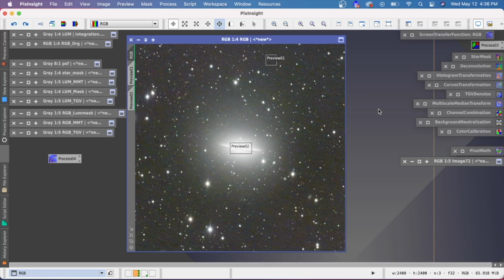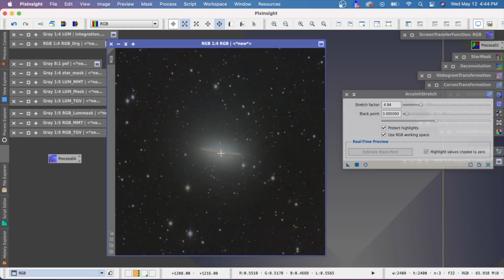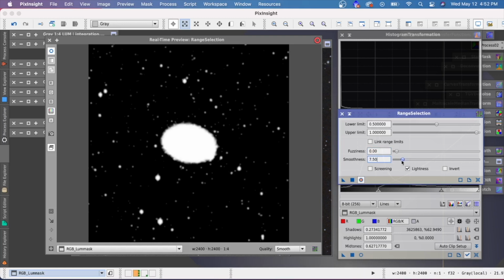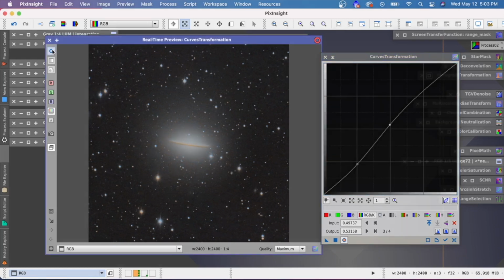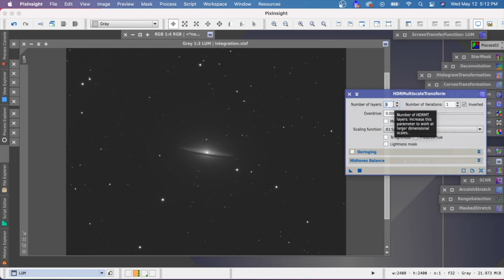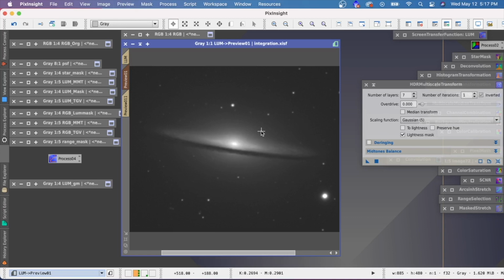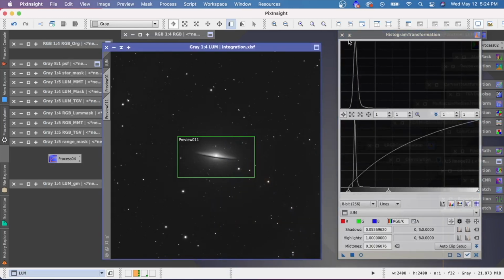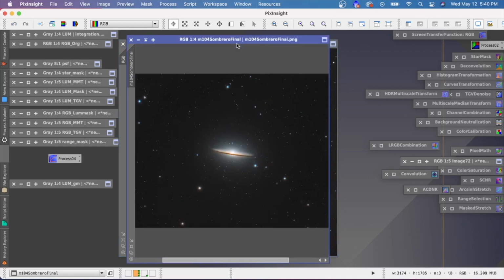Pixinsight Workflow Tutorial - The Sombrero Galaxy Part 2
This is PART 2 of my Pixinsight workflow tutorial for the Sombrero Galaxy. If you missed the first video, watch it
To see how I captured the Sombrero Galaxy using two different cameras, then watch this video

There is a link to download my data of the Sombrero Galaxy for free in the description of Part 1 of this tutorial.
I used the ASI533mc Pro camera for RGB data and the ASI183mm Pro camera for Luminance data. This Pixinsight image processing workflow will show you how to align both sets of data to each other, and then process them to be combined together as an LRGB image.

***PLEASE READ - This data is free for you to use and process along with this video, or to process on your own if you would like. But please give me credit for capturing this data and do not take credit for capturing it yourself. Also, if possible, please share a link back to my YouTube channel, or a link back to this video. Thank you!!!

Intro 00:00
Stretching RGB with ArcsinhStretch 00:33
Remove Green with SCNR 09:32
Making a mask with Range Selection 10:05
Fixing RGB background mottling 12:49
Raising RGB saturation levels 14:14
Adding contrast to RGB with Curves Transformation 16:06
Stretching the luminance 19:06
Adding contrast to LUM with HDRMT 22:26
LRGB combination of RGB and LUM 31:32
Chrominance noise reduction with A DNR 37:02
Level balance with Histogram Transformation 39:40